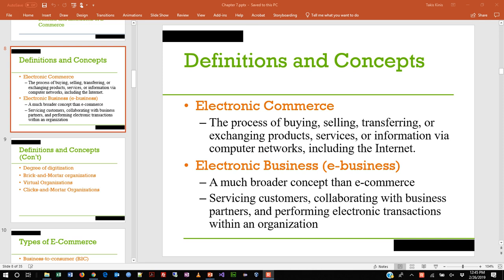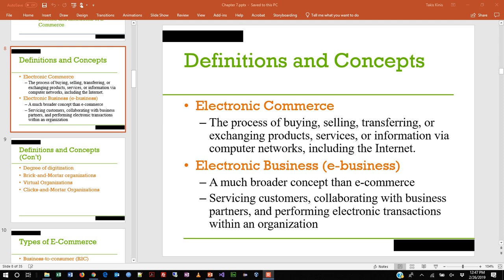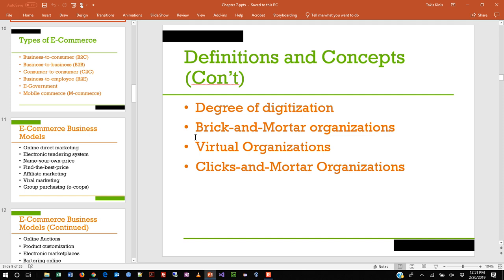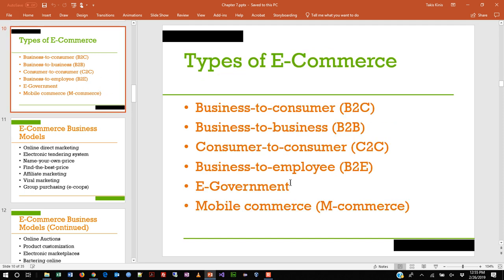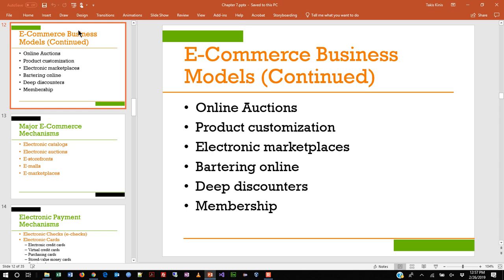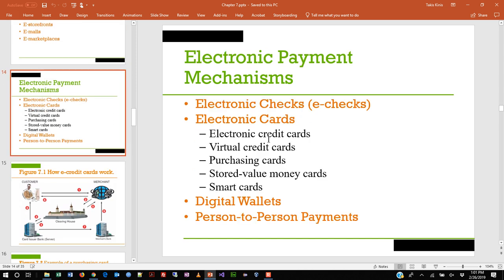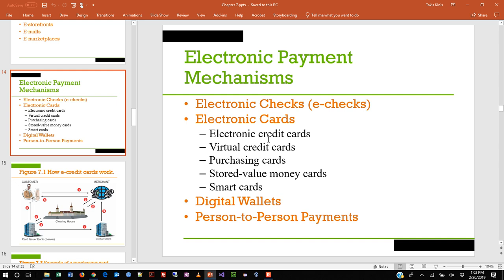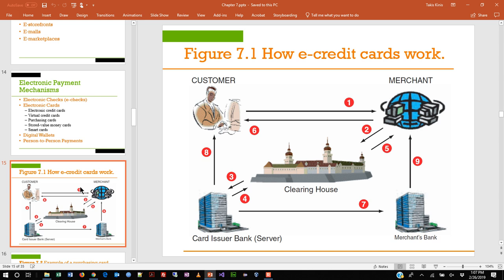IT in Business - Chapter 7 Lecture - Spring 2019